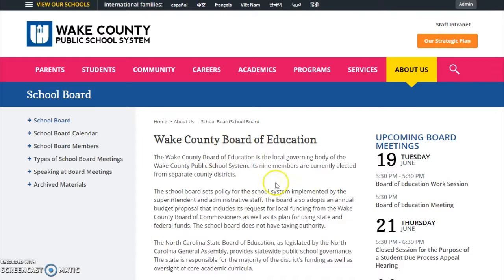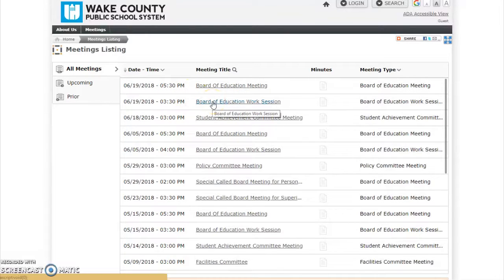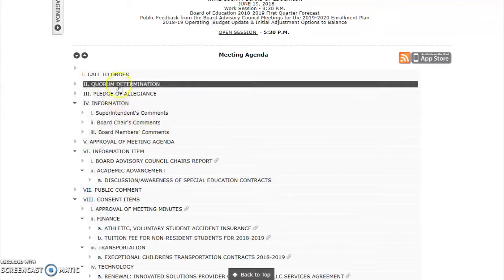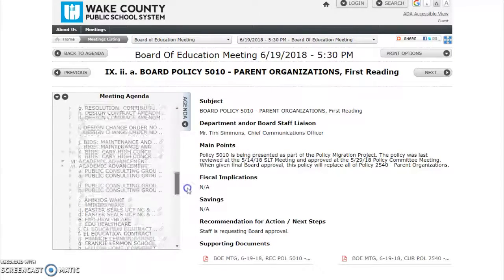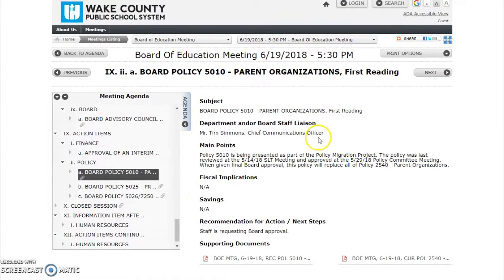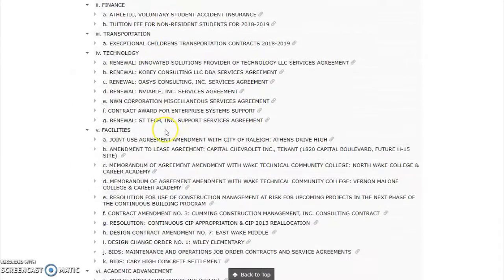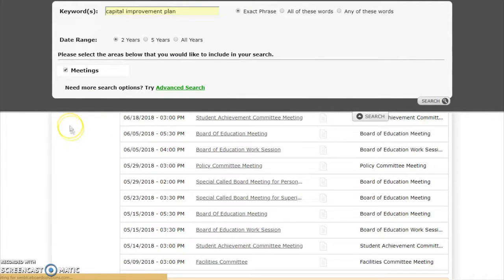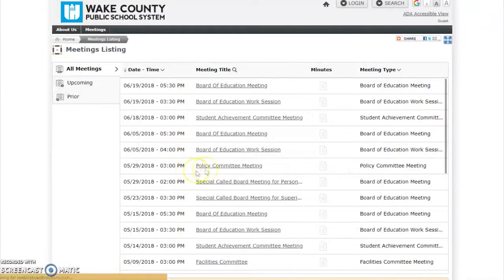School Board Documents and Where to Find Them - WakeEd Wednesdays 023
WakeEd helps you navigate the wealth of information available to Wake County parents and community members from the WCPSS School Board.

WakeEd Wednesdays is a weekly series produced by WakeEd Partnership. This series is offered as a service to simplify many of the complexities of North Carolina’s largest school district, the Wake County Public School System. With more than 180 schools, 160,000 students, and 11,000 teachers, WCPSS has a major impact on all Wake County residents regardless of whether they have children enrolled in the schools.

WakeEd Partnership is the business champion for public education in Wake County, NC. Our mission is to engage, inform, and mobilize the business community and community-at-large in collaboration with the Wake County Public School System providing every student with excellent educational opportunities, highly effective teachers, and strong leaders.

WakeEd offers several programs for teacher professional development in areas such as STEM, Project-Based Learning, Instructional Leadership, and more. WakeEd also provides opportunities for volunteers to partner with first graders who need support with reading skills.